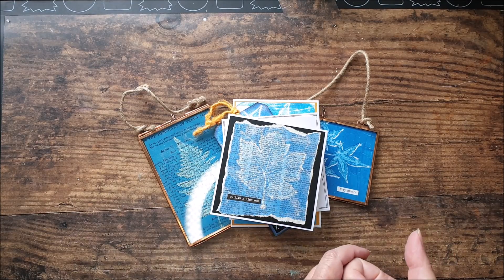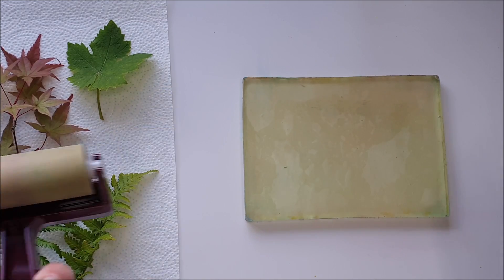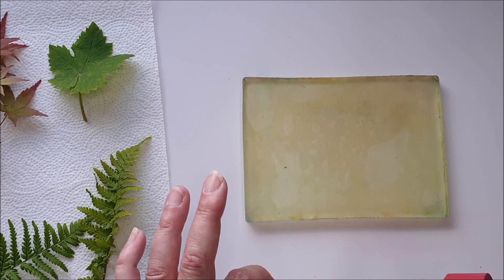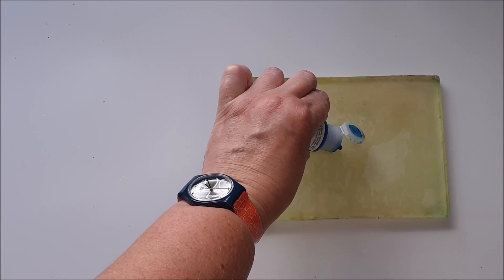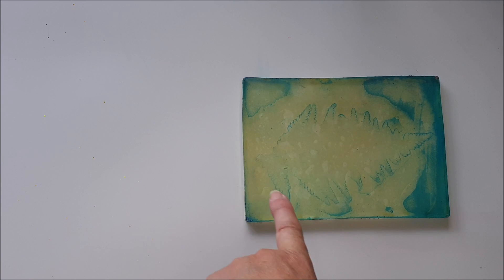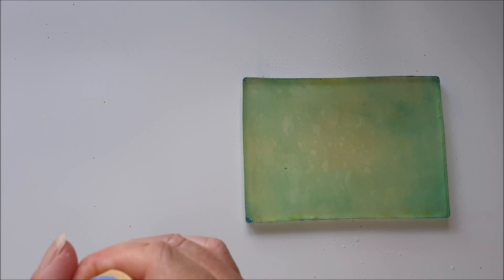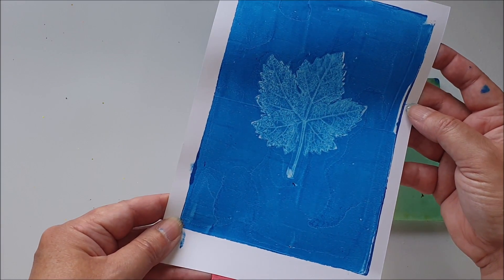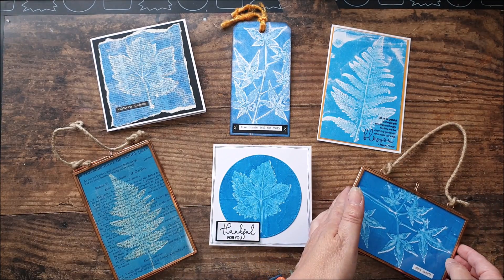Faux Cyanotype Prints using the Gelli® Plate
Use leaves from your garden and acrylic paint to create these delicate faux cyanotype prints. The Gelli® Plate is such a versatile tool and this simple tutorial will teach you how to make unique cards and prints with minimal supplies.